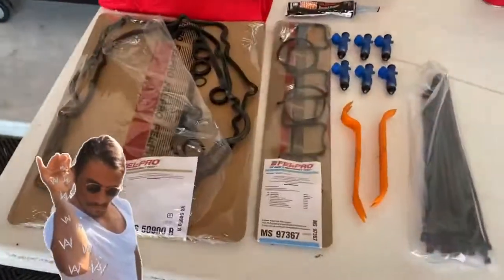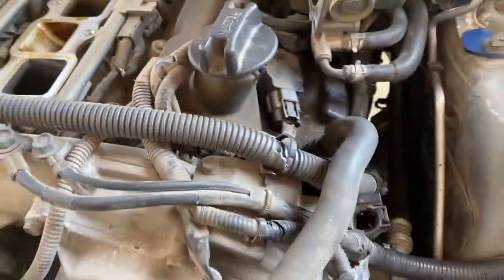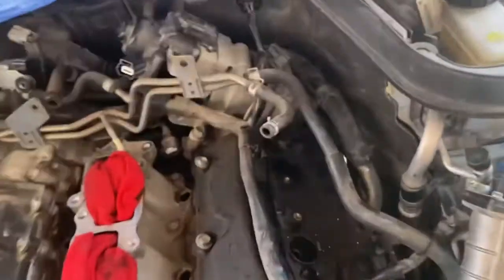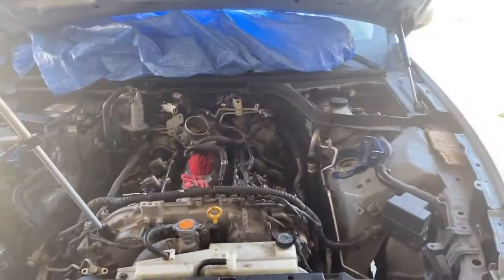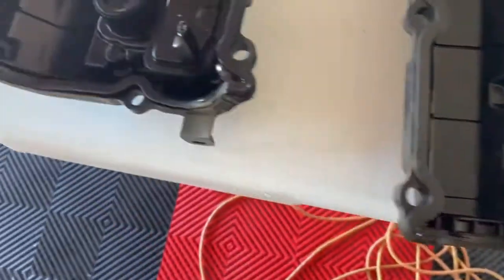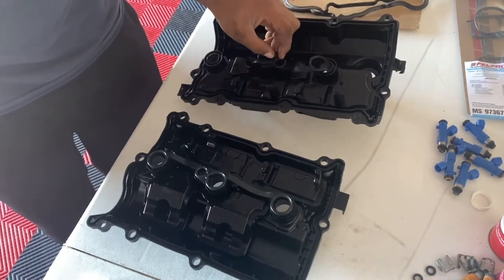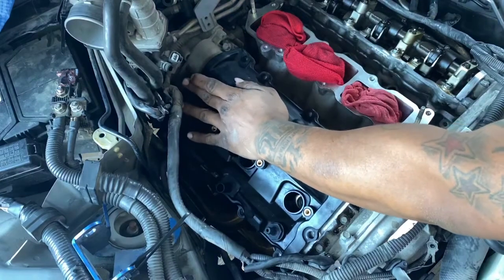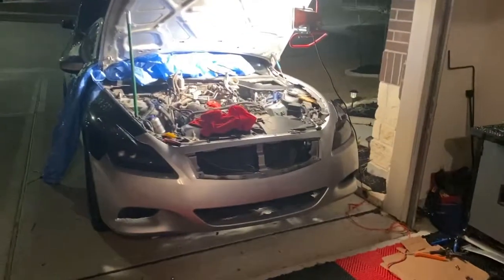G37 valve cover gasket replacement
So as you know I am in the process of building Gabby to FBO+E85🌽+NOS. If you are not watching the series you should tag along next up is GTR injectors😈😎